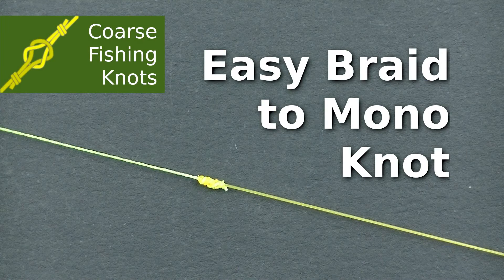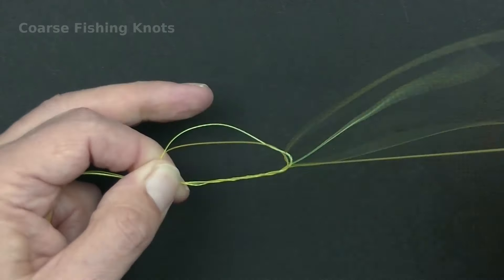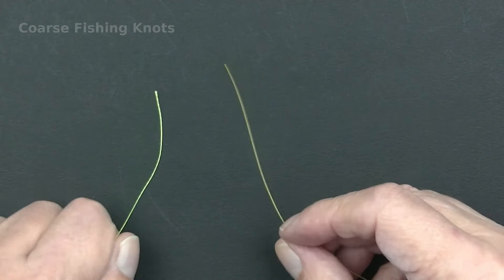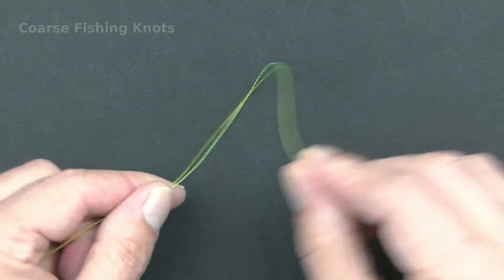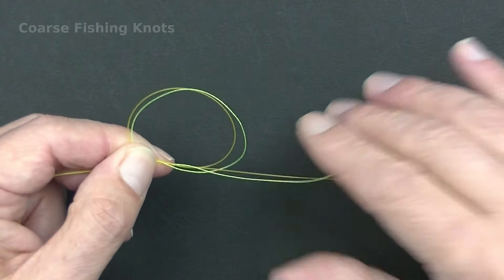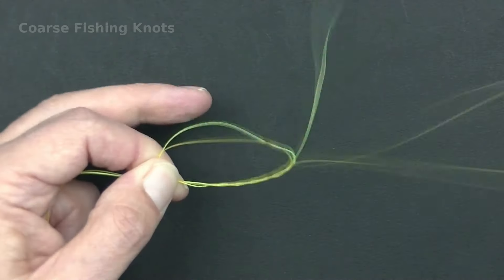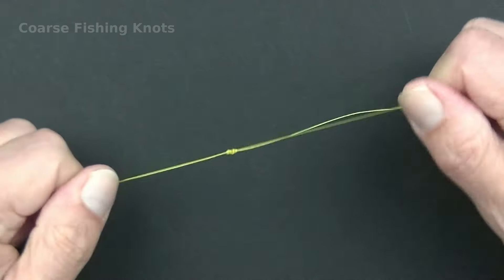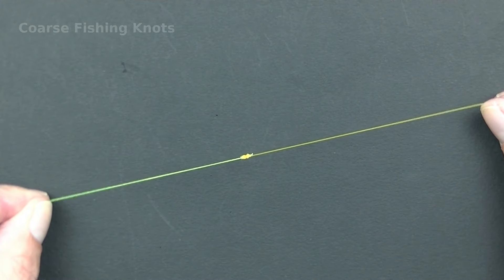Easy braid to mono knot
Easy braid to mono knot is used to tie a nylon leader to braided main line.
It is a very strong, neat, small knot ideal for Bream, Skimmers, and Roach when feeder fishing.